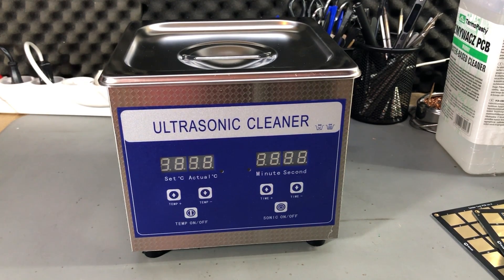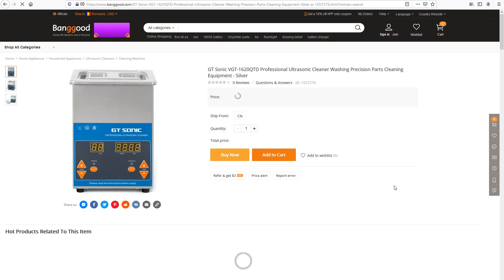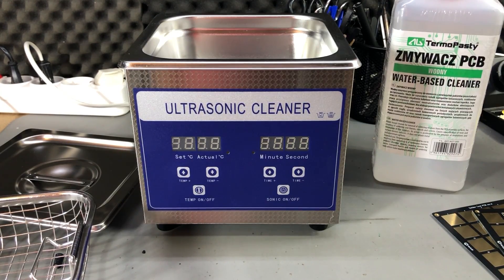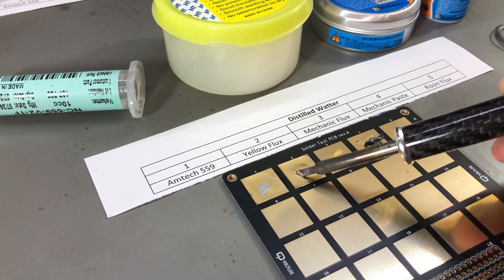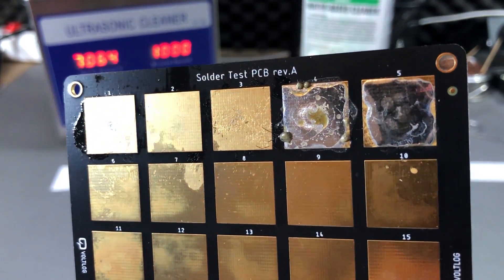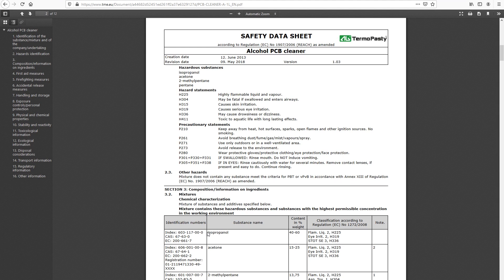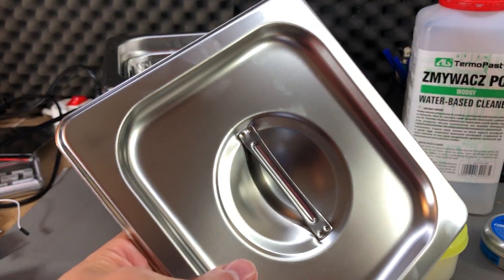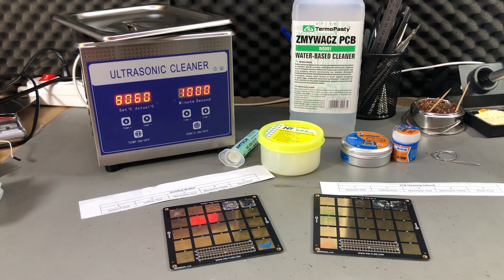Voltlog #267 - 60W Ultrasonic Cleaner For PCBs (review)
In this video I am taking a look at a small 1.3L 60W ultrasonic cleaner which banggood.com provided for free for the purpose of this review. The plan is to use the machine to clean PCBs from flux residue left over from soldering. Will it do the job? And what cleaning solution do I need to use?